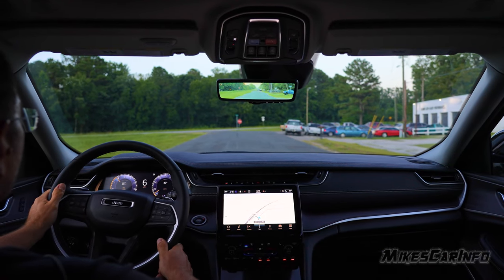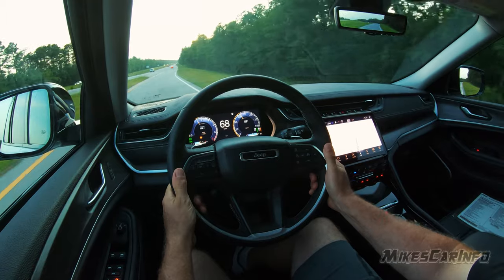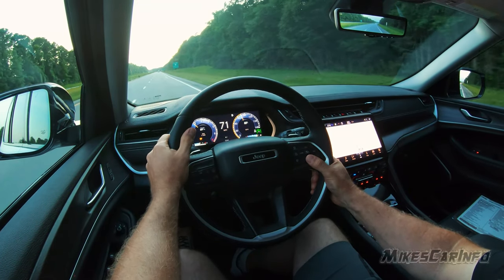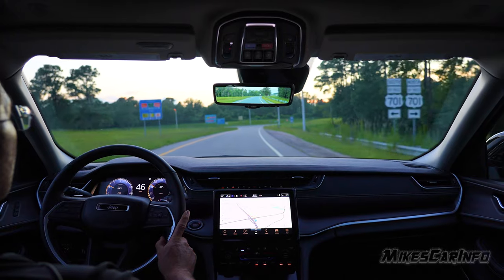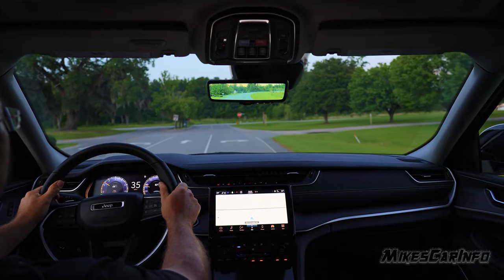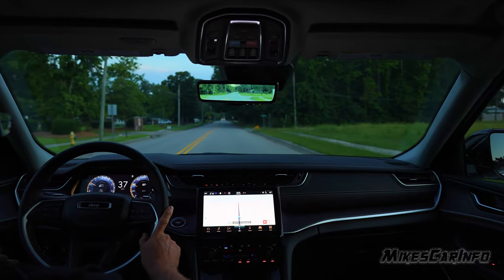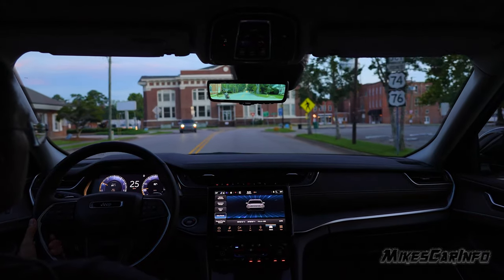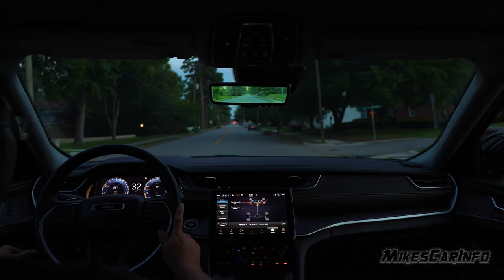2021 Jeep Grand Cherokee L - Test Drive Experience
Thank you to:
Vann Underwood Chrysler Jeep Dodge RAM

JEEP GRAND CHEROKEE LIMITED 4X4
Exterior Color: Bright White Clear–Coat Exterior Paint Interior Color: Global Black Interior Color
Interior: Capri Leather Seats with Perforated Inserts Engine: 3.6L V6 24V VVT Engine w/ESS Transmission: 8–Speed Automatic 850RE Transmission
FUNCTIONAL/SAFETY FEATURES
Quadra–Trac I® 4WD System
Selec–Terrain® System
Remote–Start System
Power Liftgate
Adaptive Cruise Control with Stop and Go
Active Lane–Management System
Full–Speed Forward–Collision Warning Plus
ParkView® Rear Back–Up Camera
Parksense® Rear Park–Assist with Stop
Blind–Spot and Cross–Path Detection
Advanced Brake–Assist
Pedestrian / Cyclist Emergency Braking
Rear–View Day / Night Mirror
Hill–Start Assist
Conventional Differential Front Axle w/ Disconnect
Speed–Sensitive Power–Locks
Security Alarm
Rear–Seat Object Alert
INTERIOR FEATURES
Uconnect® 5 with 8.4– Inch Display
Apple CarPlay®
Google Android Auto™
Jeep Connect (Connected Services) w/ Trial
4G LTE Wi–Fi Hot Spot with Trial Included
SiriusXM® with 6–Month Radio Sub Call 800–643–2112
6 Premium Speakers
2nd Row Buckets with Manual Easy–Entry Slide
3rd Row 50/50 Manual Folding Seat
8–Way Power Adjustable Driver Seat
Driver–Seat Memory
OPTIONAL EQUIPMENT (May Replace Standard Equipment)
Customer Preferred Package 22E
Trailer–Tow Package $995
Trailer–Hitch Zoom
Automatic Headlamp Leveling System
Rear Load–Leveling Suspension
Full Size Spare Tire
7–and 4–Pin Wiring Harness
Class IV Receiver–Hitch
Luxury Tech Group II $2,295
Capri Leather Seats with Perforated Inserts
Intersection Collision–Assist System
ParkSense® Front and Rear Park–Assist with Stop
Surround View Camera System
Rain–Sensitive Windshield Wipers
Rear–View Auto–Dimming Digital Display Mirror
Rear Back–Up Camera Washer
Wireless Charging–Pad
Ventilated Front Seats
Integrated Off–Road Camera
Manual 2nd Row Window Shades
Automatic–Dimming Exterior Driver Mirror
Door and Liftgate Passive Entry
Memory Steering Column
Power Tilt / Telescope Steering Column
Dual–Pane Panoramic Sunroof $1,795
Interior Rear–Facing Camera
Uconnect® 5 Navigation with 10.1–Inch Display $995
GPS Navigation
9 Amplified Speakers with Subwoofer
506 Watt Amplifier
Connected Travel and Traffic Services
20–Inch x 8.5–Inch Polished / Painted Alum Wheels $1,495
265/50R20 BSW All–Season LRR Tires

More details and specs There are several reasons why it is important to test drive a vehicle before buying it

Comfort: A test drive allows you to get a feel for the comfort and ergonomics of the vehicle. You can see how the seats feel, how easy it is to reach the controls, and how well the vehicle handles on the road.

Performance: A test drive allows you to evaluate the performance of the vehicle. You can see how it accelerates, how it handles turns, and how it feels on the highway.

Visibility: A test drive allows you to check the visibility from the driver's seat. You can see how well you can see out of the front, sides, and rear of the vehicle.

Features: A test drive allows you to try out the features of the vehicle, such as the audio system, navigation system, and other electronics.

Peace of mind: A test drive allows you to make sure that the vehicle is the right fit for you before you commit to buying it. This can give you peace of mind and help you feel more confident in your decision.

Overall, a test drive is an important step in the process of buying a vehicle, as it allows you to evaluate the comfort, performance, visibility, features, and overall suitability of the vehicle.